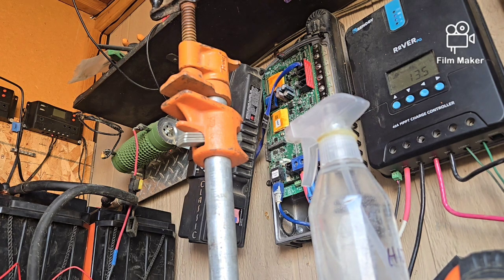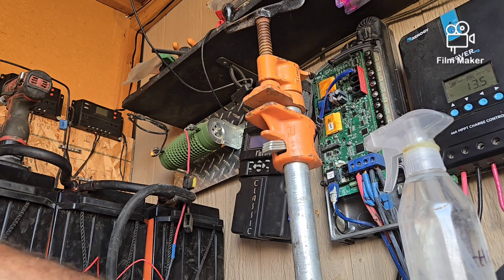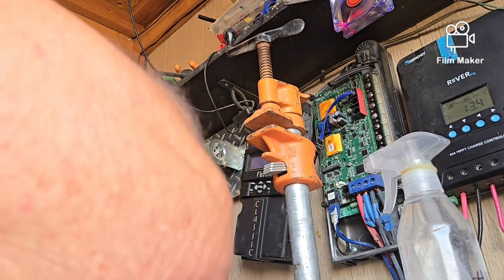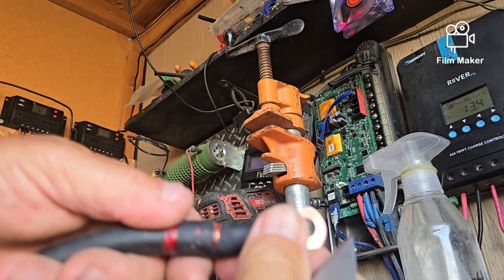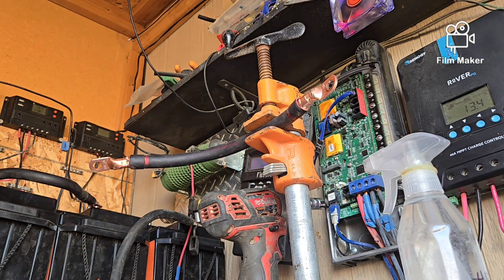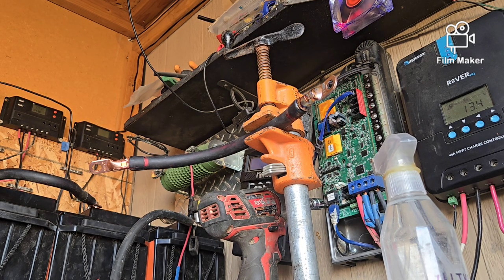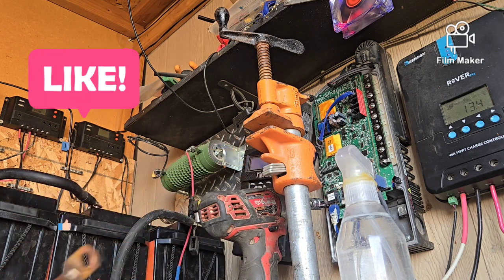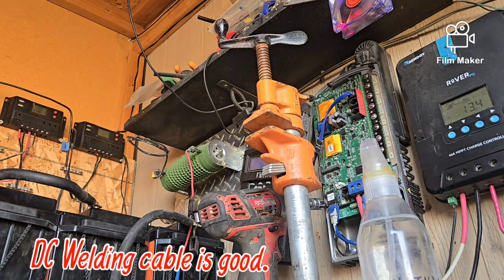Fixing A Hidden Problem With LiFePo4 Bank, July 11, 2024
Something mysterious causing high idle amps and dragging batteries down.  I found it!  How I fixed it!